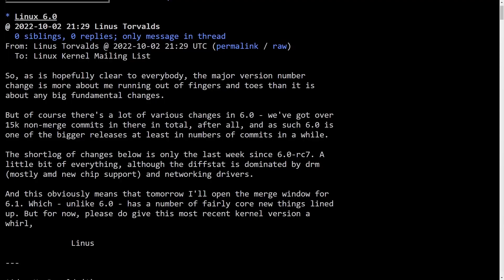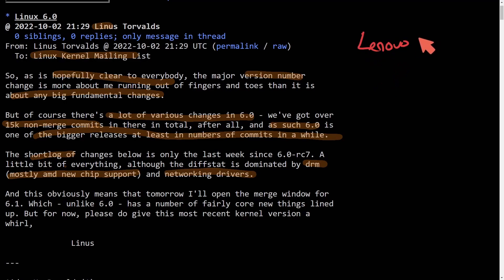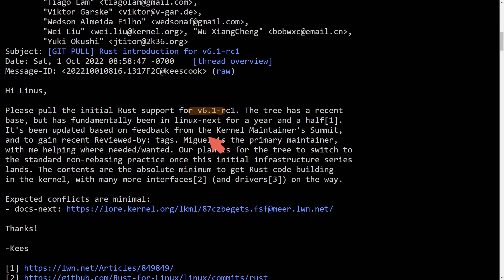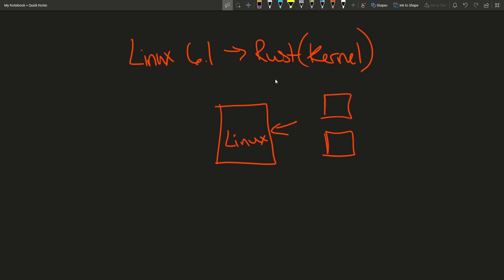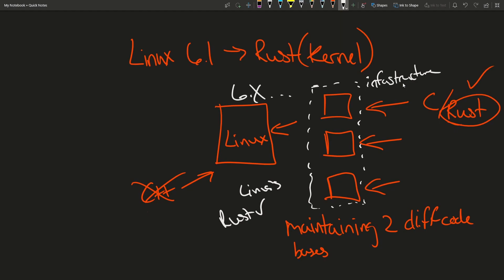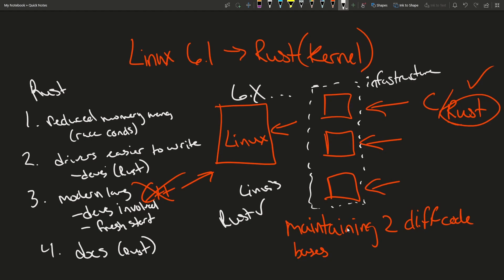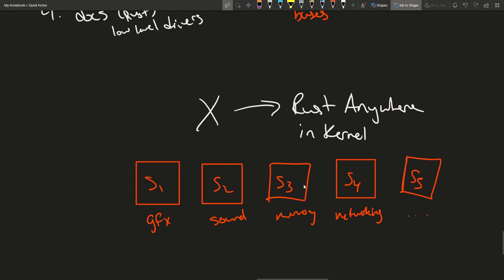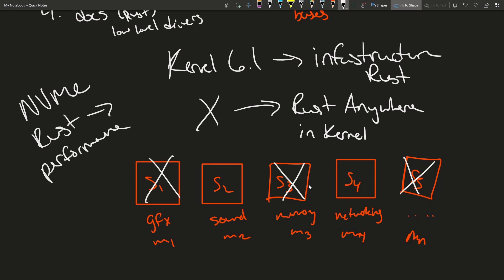RUST in the Linux Kernel - Coming sooner than you think!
Rust Programming is becoming more popular because rust lang on Linux is bringing amazing results. The Linux Kernel is now introducing Rust infrastructure with a new Linux Kernel. Linus Torvalds is allowing the use of Rust Language in the kernel starting soon.